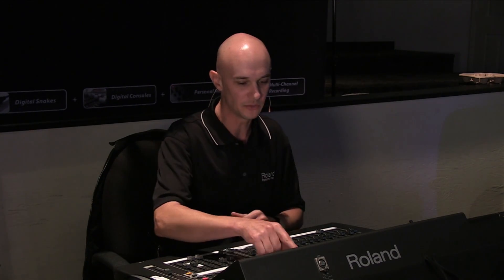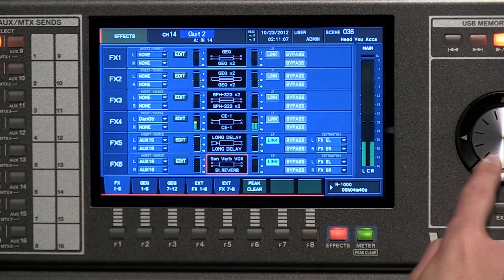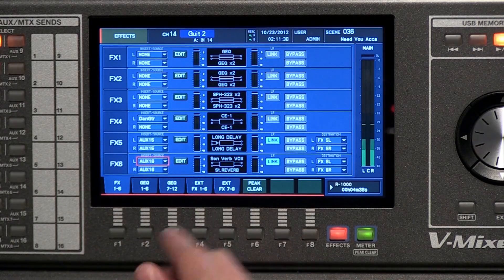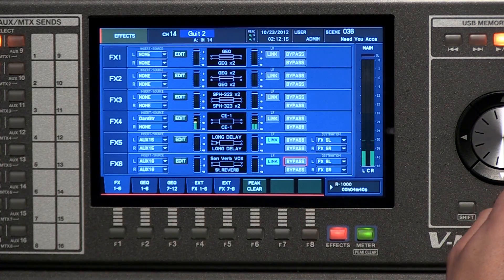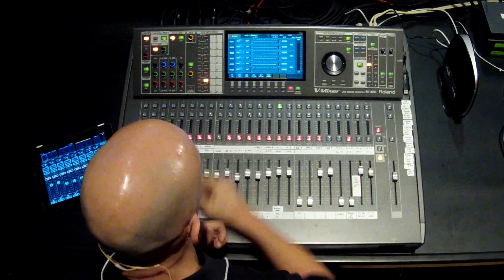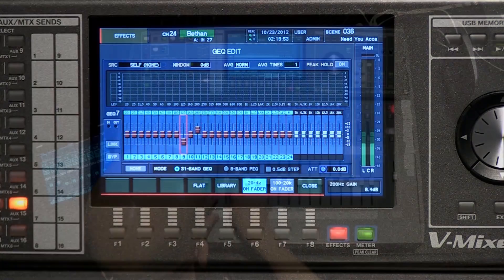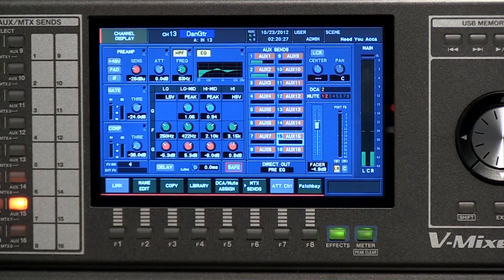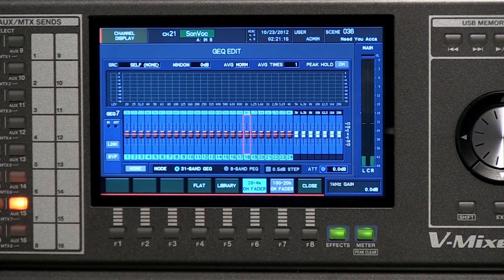Part 4: Bussing, Effects & GEQs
Exploring the M-480 V-Mixer Part 4 of 8:
We look at output bussing including AUX, MTX and outputs. Also explained is effects, routing and using the 31-band graphic equalizers (GEQ).